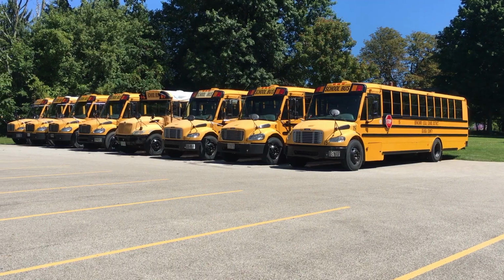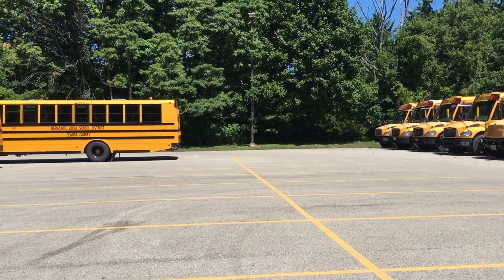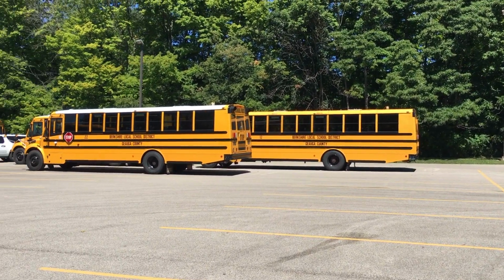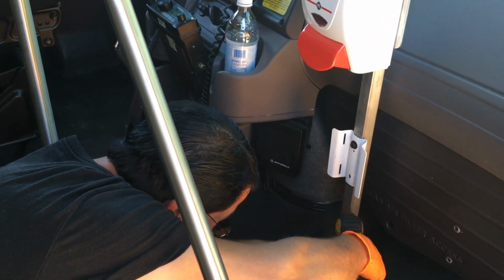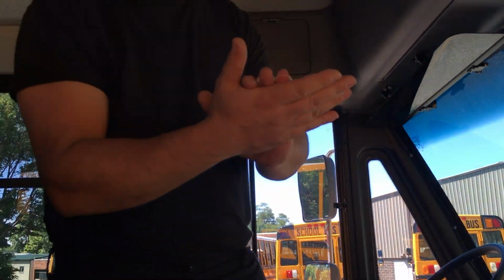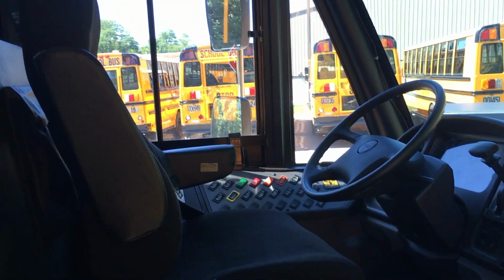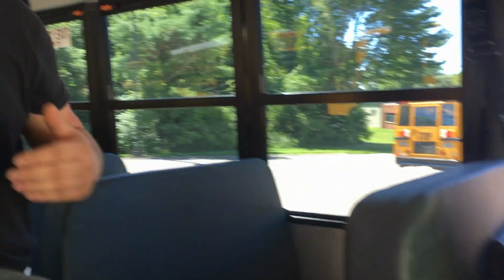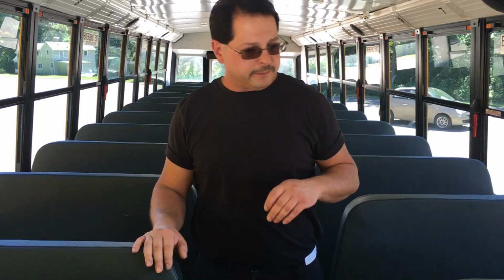Berkshire Back To School Bus Procedures!!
As the Berkshire School year is set to begin on Tuesday, we at Preston Superstore wanted to share with you the new safety precautions that Bus Tech Andy has installed to keep your kids safe!!